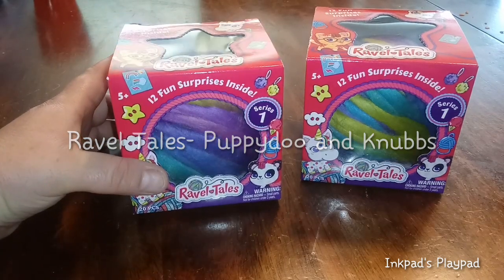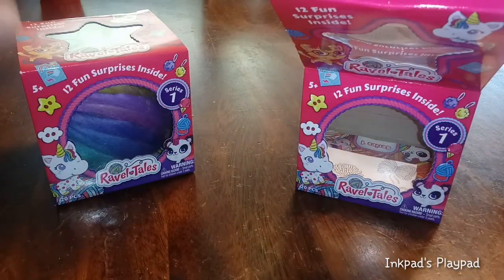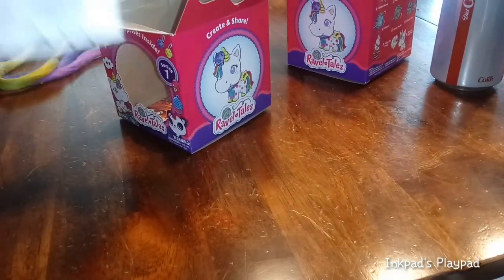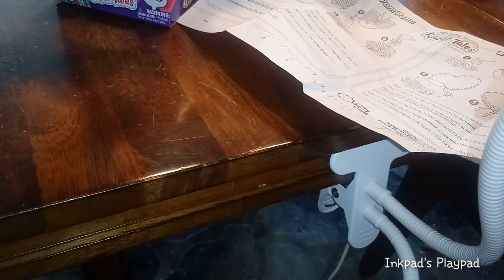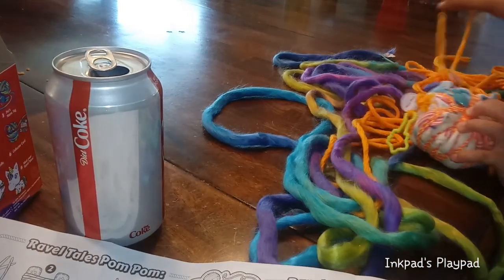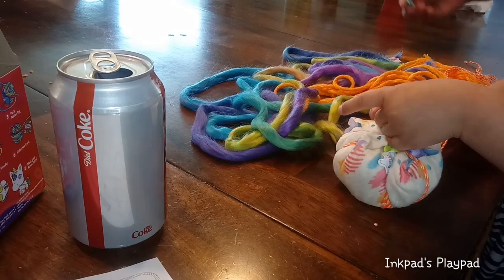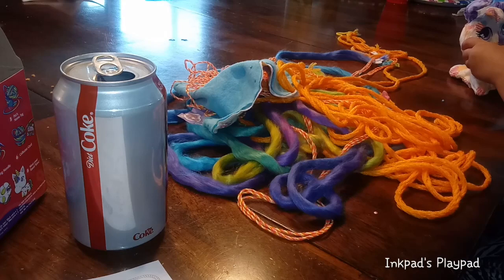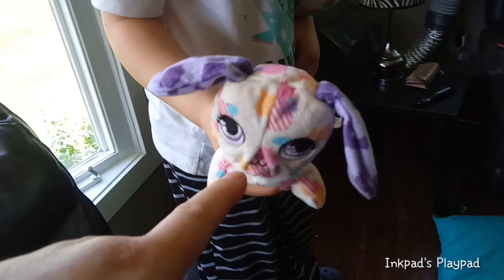Ravel Tales- Puppadoo and Knubby